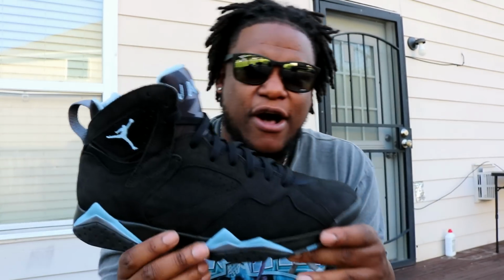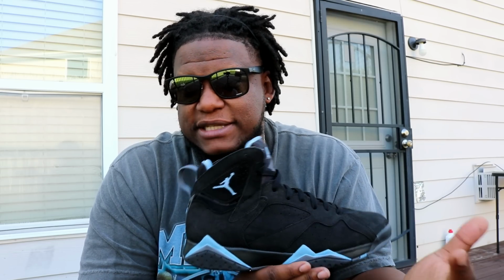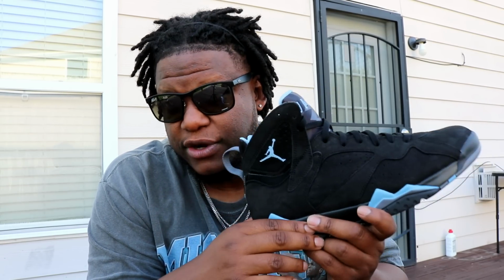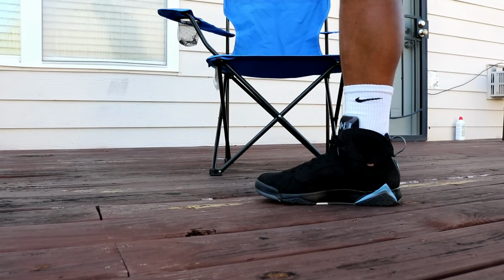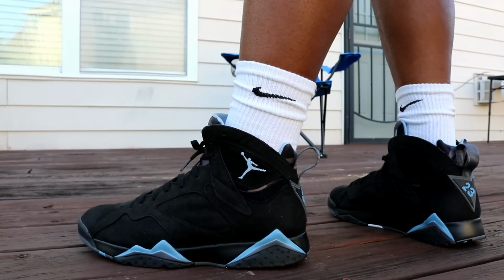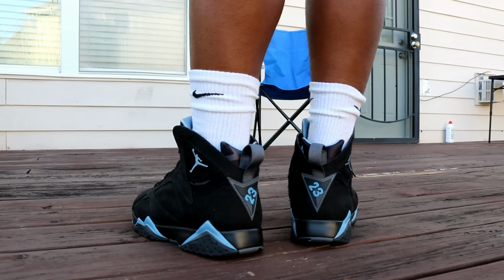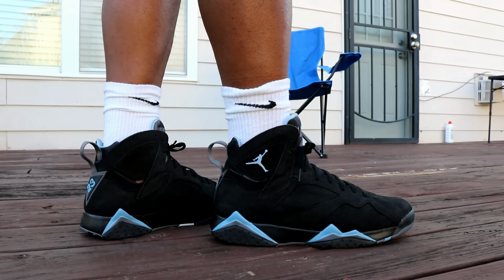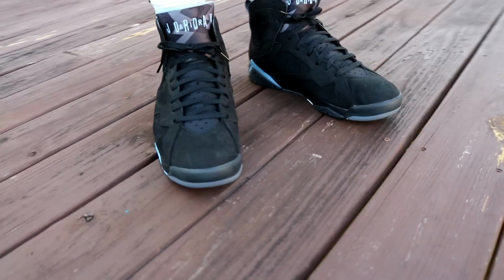AIR JORDAN 7 CHAMBRAY 2023 ON FEET!!! *SORRY FOR THE CREAKING LOL!!!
"THE RICHES" HERE!!!

OUTRO SONG BY MY GUY ROBB-ROCK!!!